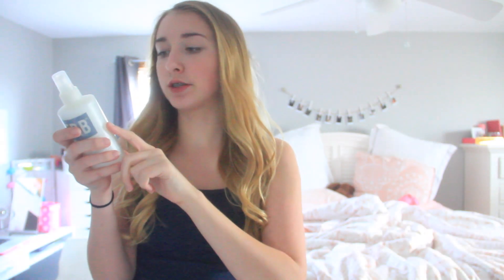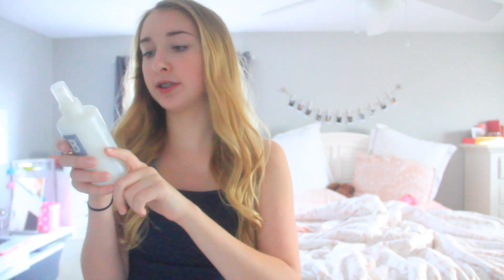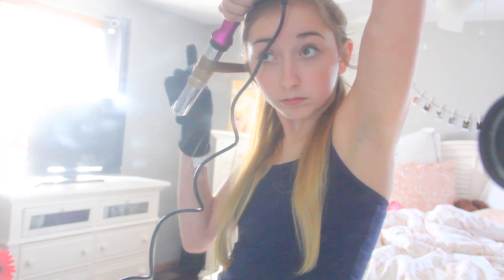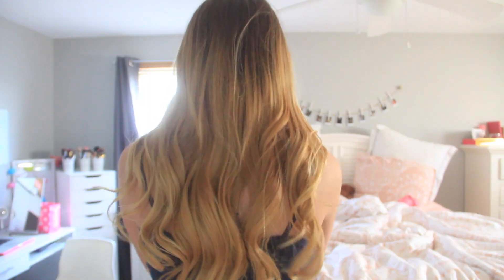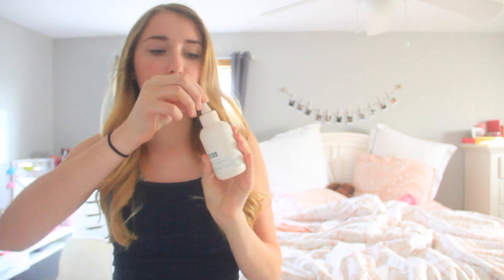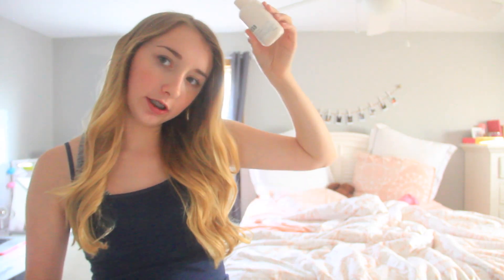How I Curl My Hair|Video Tutorial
Verb @ Sephora
200 likes?!?!?!?

Verb Leave in Mist $14